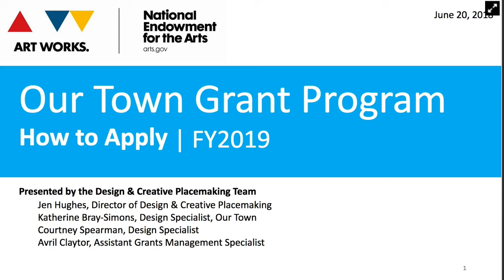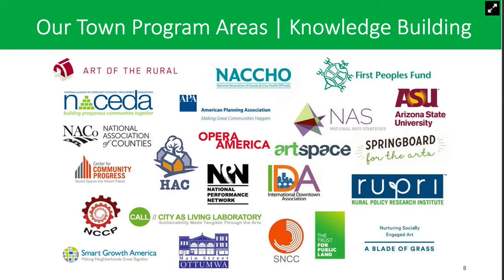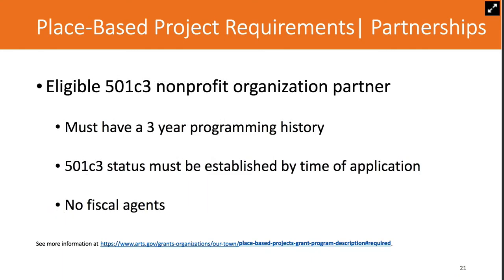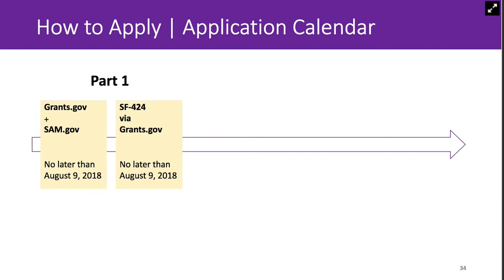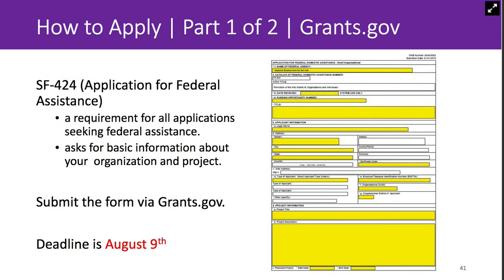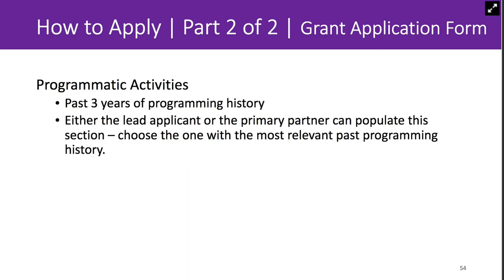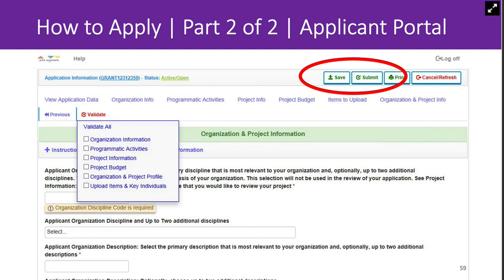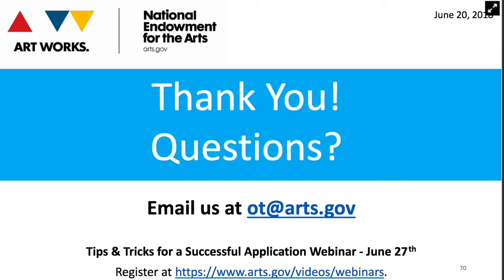Our Town: How to Apply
On June 20, 2018, NEA Design & Creative Placemaking Program Specialists conducted a webinar walking through through the Our Town application process and provided helpful hints for navigating the NEA’s application portal.